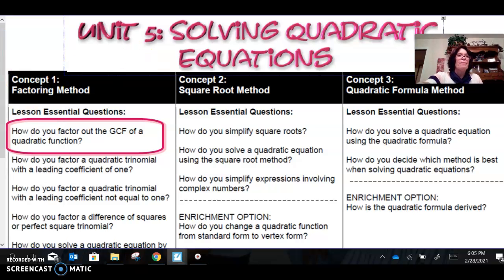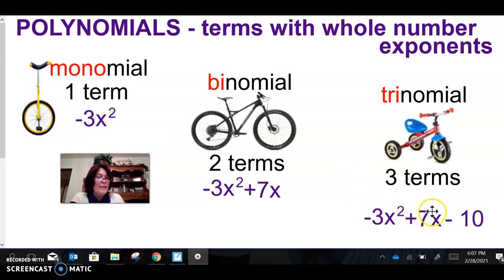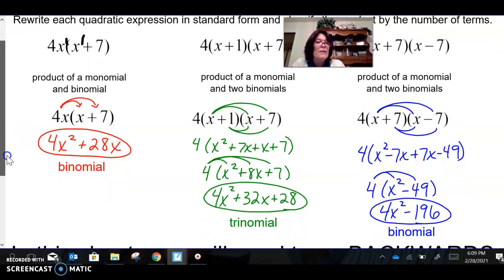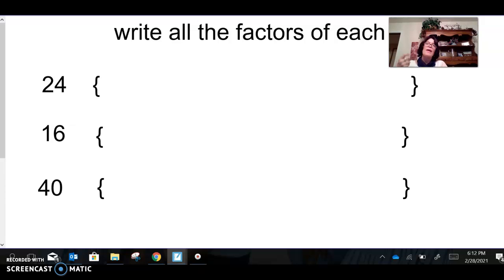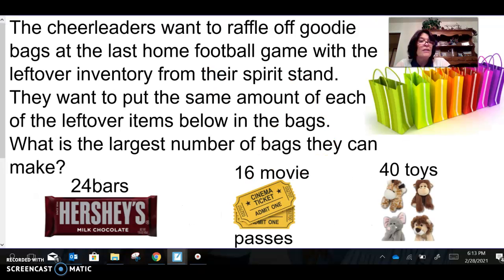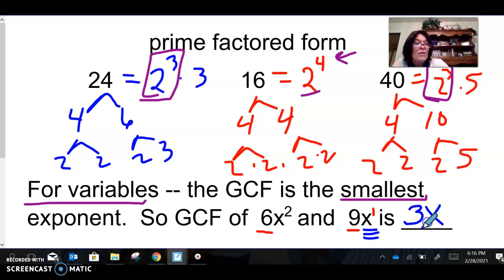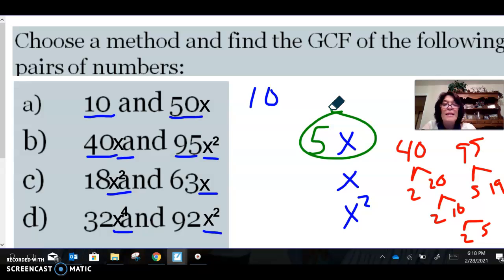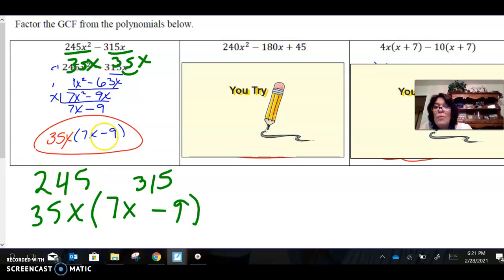Alg II Unit 5 Lesson 1 factor out GCF